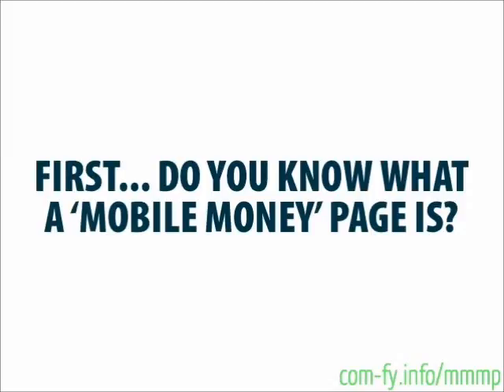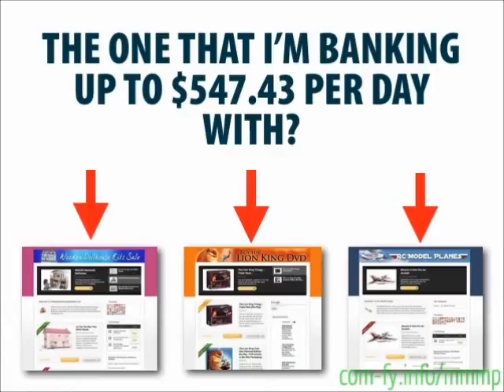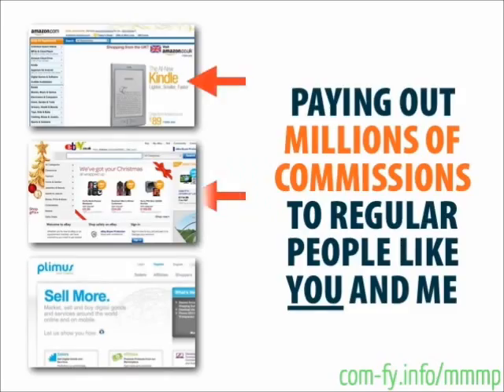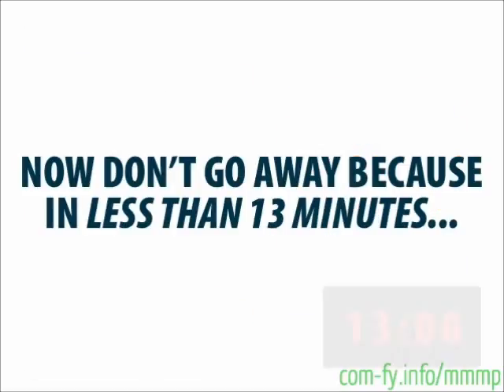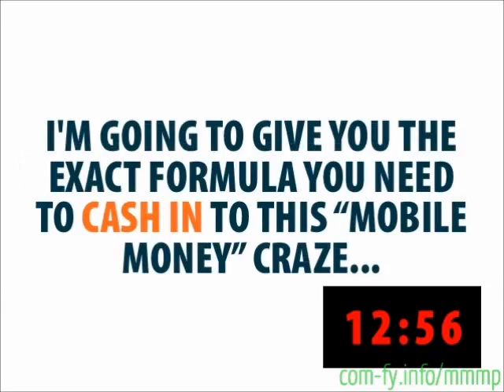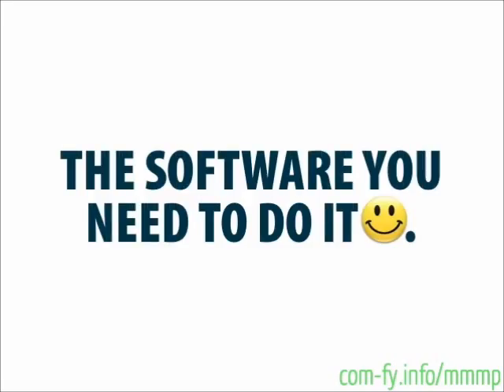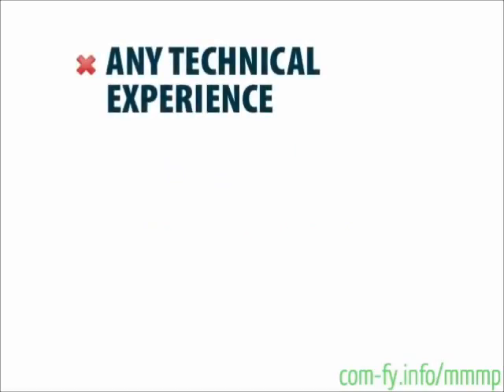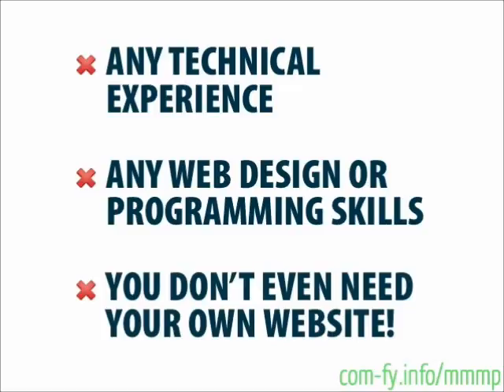mymobilemoneymachines | Best Mobile Marketing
Your $997 mobile money website is waiting
for you!

Your website is paid for...

Your hosting is paid for...

It's ready to take orders!

All you need to do is go here to get it!

pointclickcommissions
rob walker craig kaye commissionblackops
cashrenegade
goclickcash
passiveprofitportals
Tim Bekker Make Me a Millionaire
commission black ops warrior forum
Tom Bell autopowerblogs
easy click commissions
mobile money machines warrior forum
auto click profits
automasstraffic
alex goad tubefool
darren salkeld incomeinfuser
Philip Mansour myfreemoneyformula
steve iser commissioncrusher
autopilot income machines
income infuser
clicknbank
Michael cheney millionaire mentor
dylan loh
dan brock
chris mcneeny
matt bacak mass money makers
cindy battye clickbank pirate
jani g get fb ads free
mark anasazi fbautocash
tim bekker
george brown
paul ponna profit monarch
miracle traffic bot
steve iser commission crusher
tim godfrey
darren salkeld
philip mansour
jit uppal
rasheed ali autopilot income machines
income infuser
anik singal
mike dillard
ewen chia
mike filsaime
auto traffic bot
adam horowitz local mobile monopoly
chronic commissions warrior forum

facebook marketing facebook ads traffic make cash with facebook fanpages